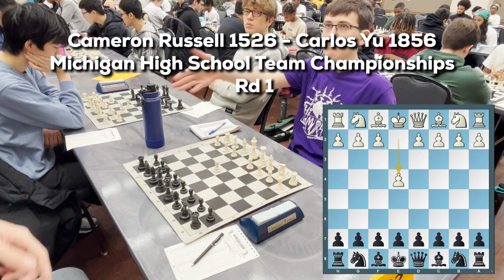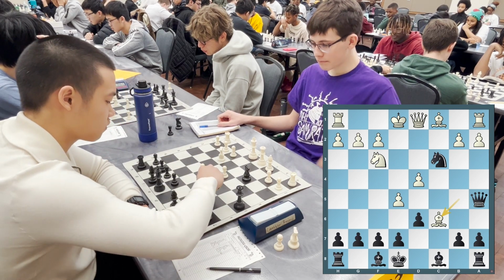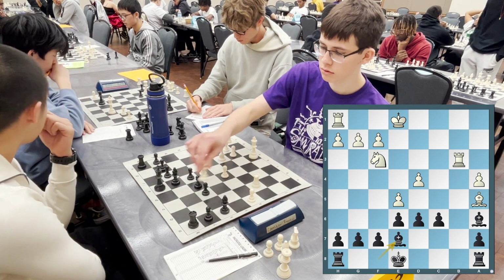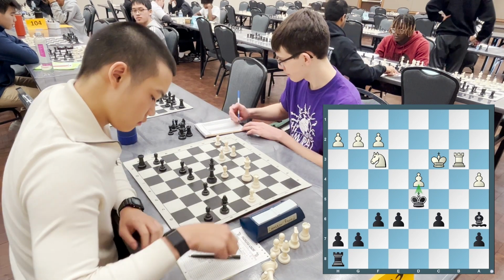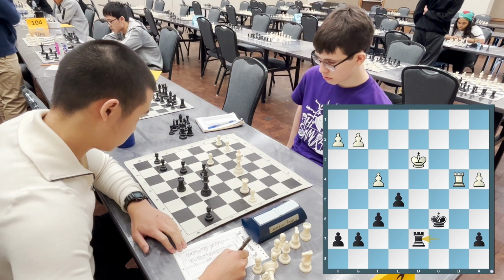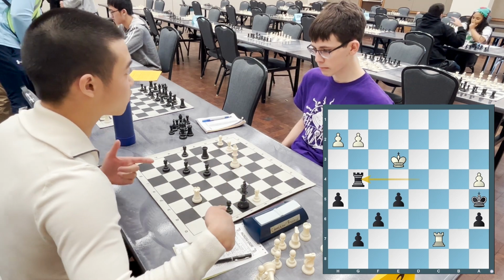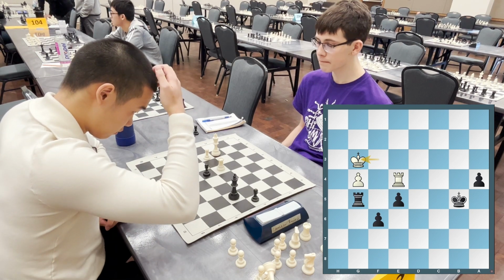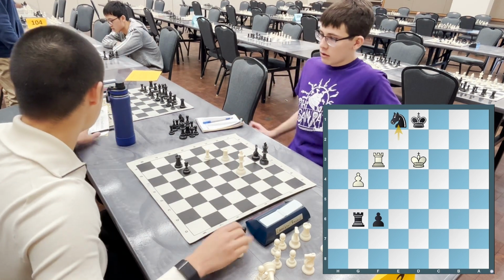Cameron Russell vs Carlos Yu | Michigan High School Team Championships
I'm playing Cameron Russell with the black pieces in the Michigan High School Team Championships. This video is a tournament vlog of the chess lifestyle.